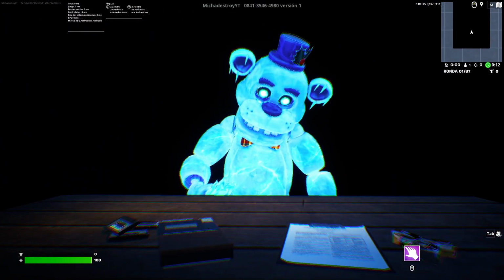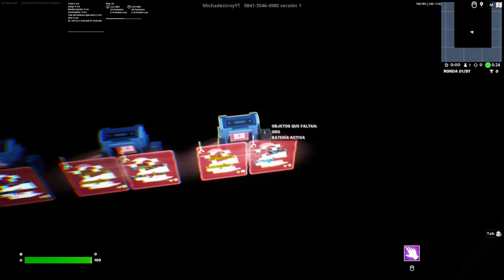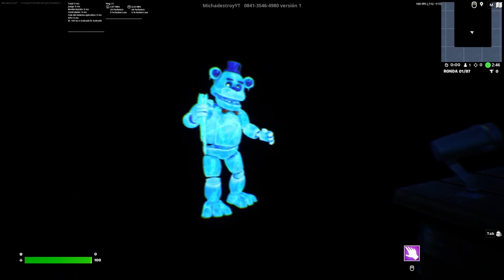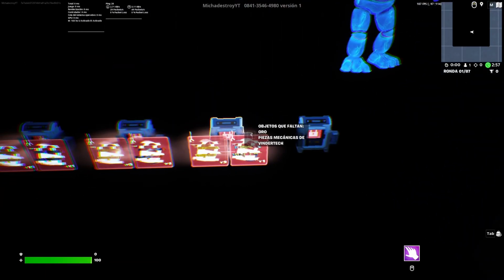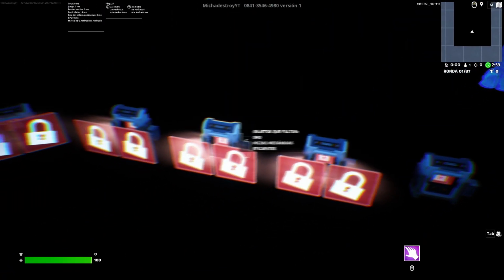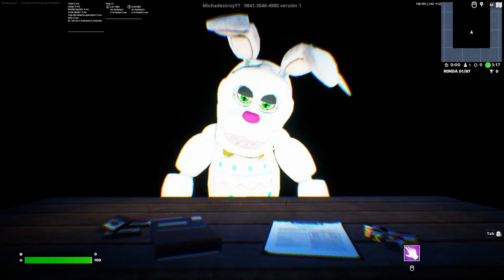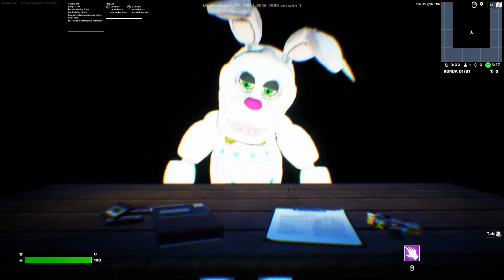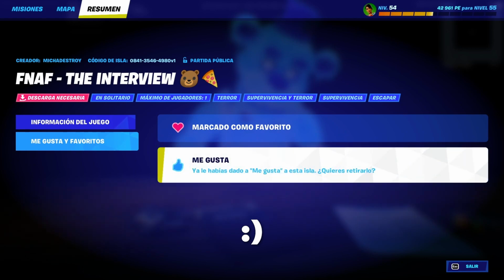I CREATED THIS INSANE FORTNITE FNAF MAP! | FNAF - THE INTERVIEW 🐻🍕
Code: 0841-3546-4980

Code of Support-A-Creator.👇
Michadestroy